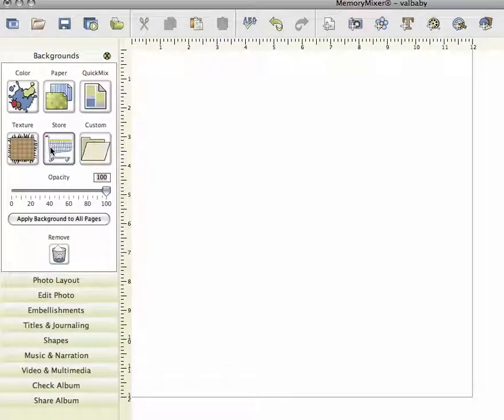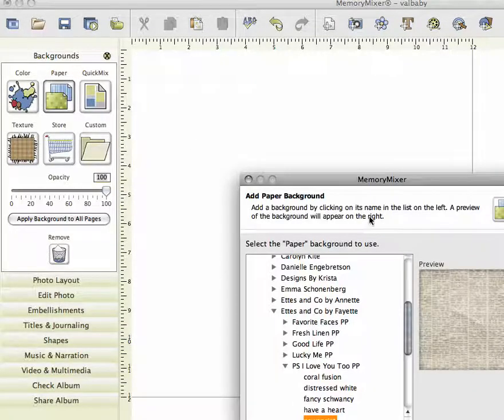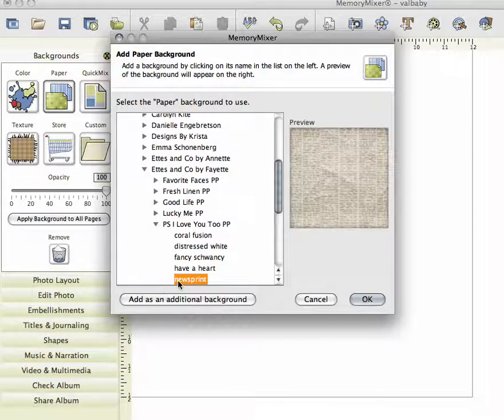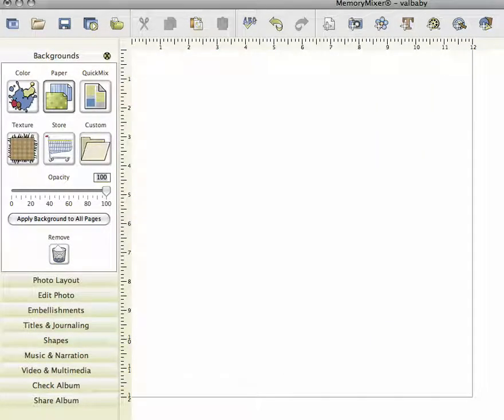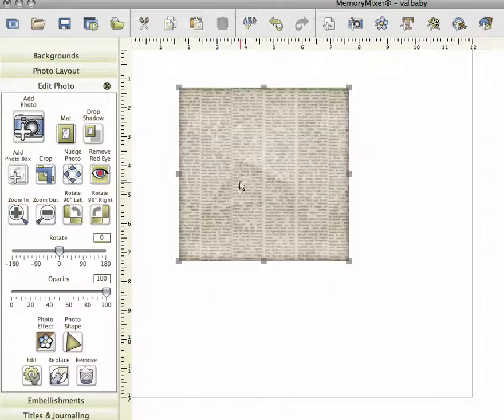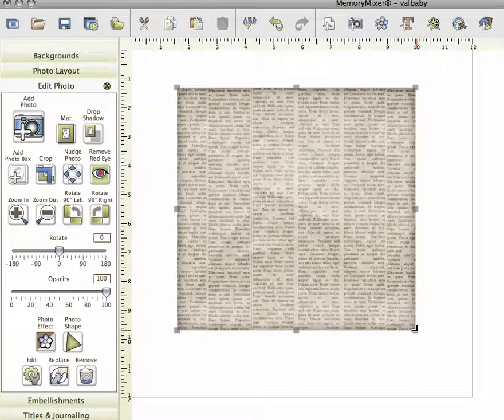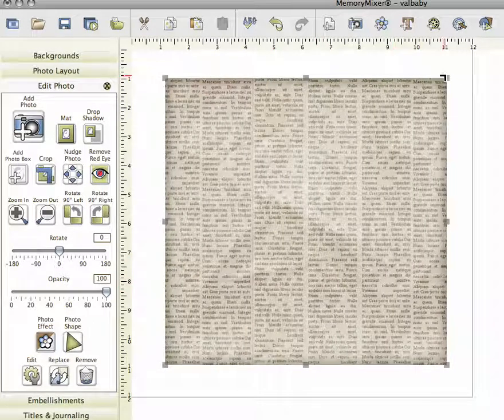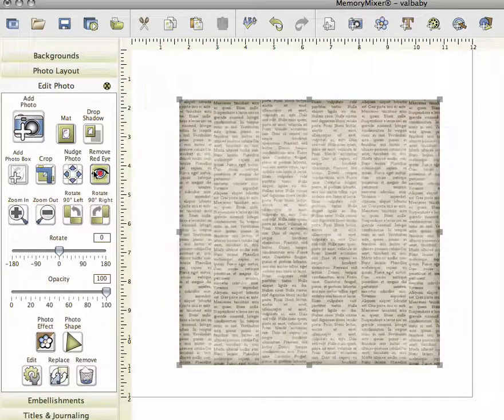MemoryMixer Additional Background2.mp4